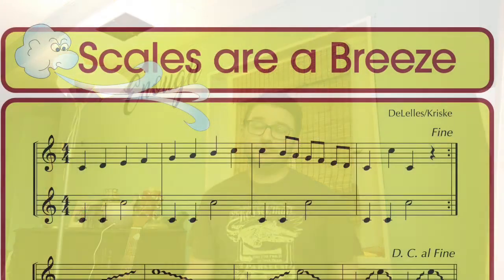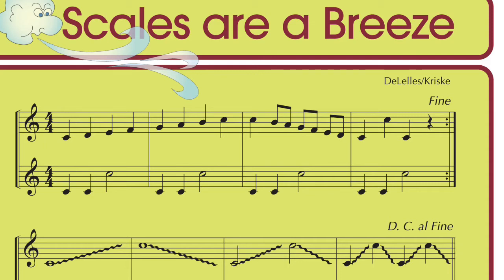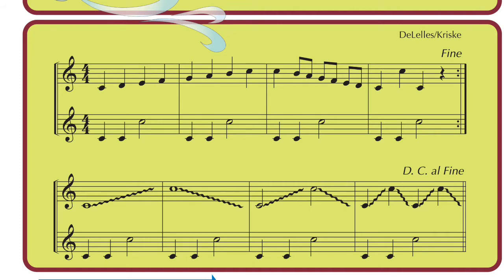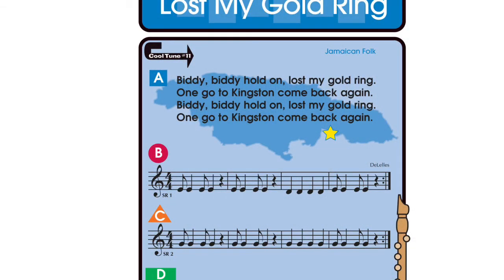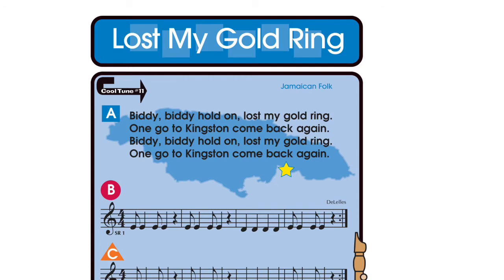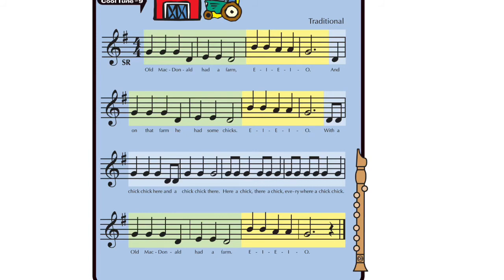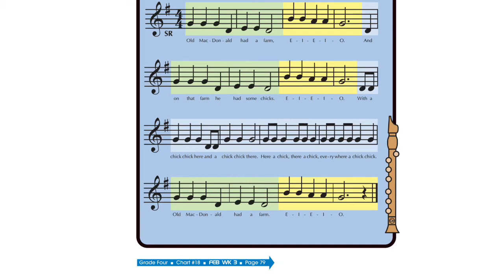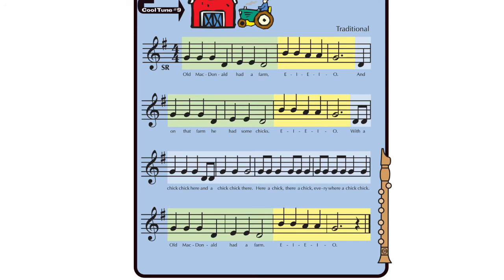4th and 5th grade May 1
A music class video for distance learning.